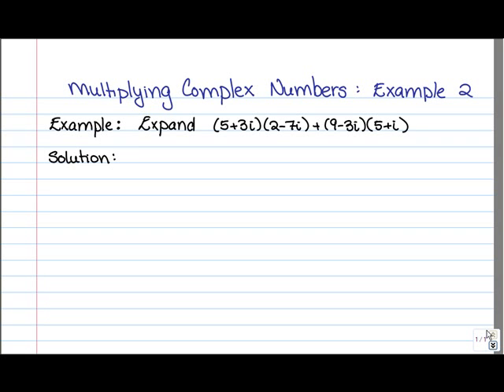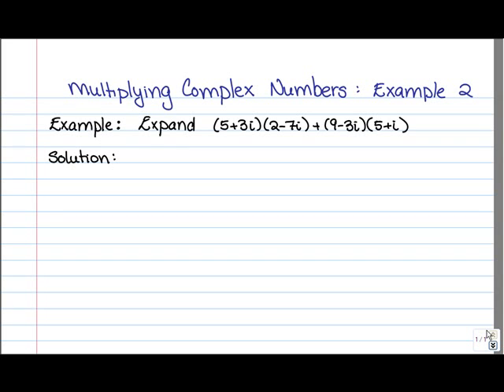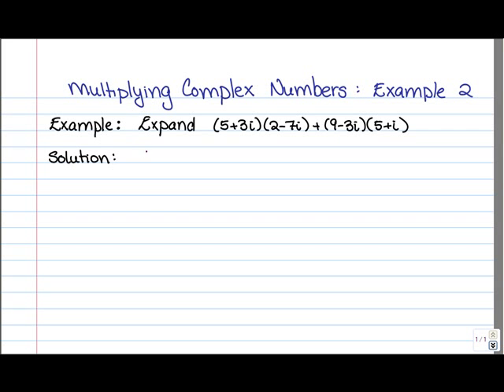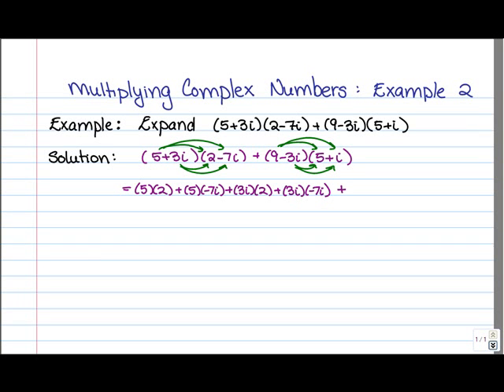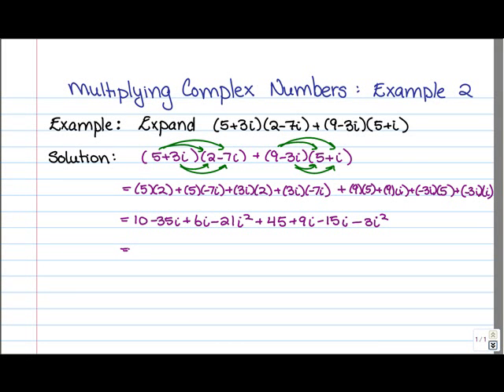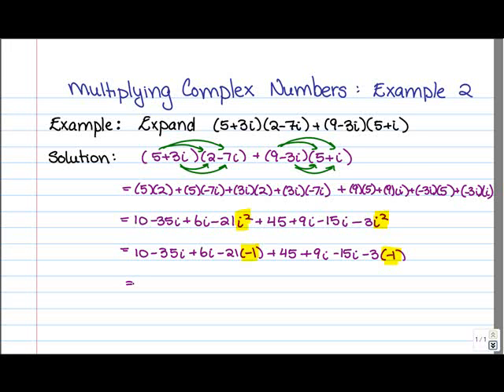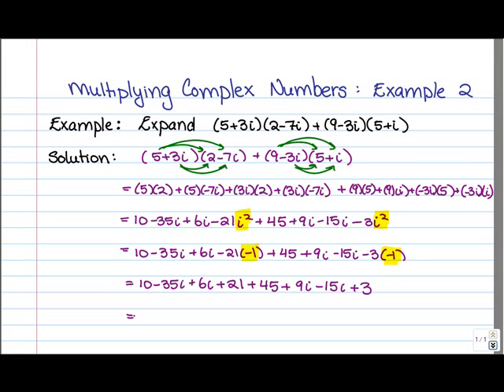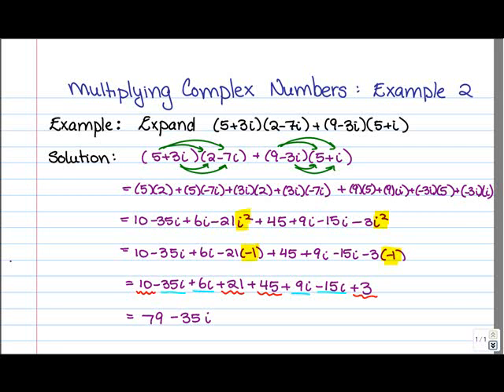Multiplying Complex Numbers: Example 2